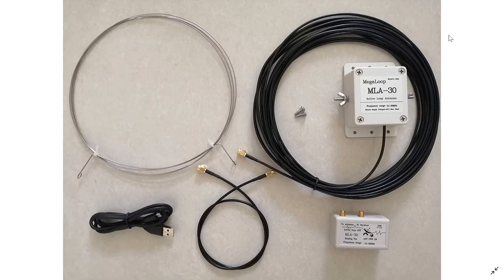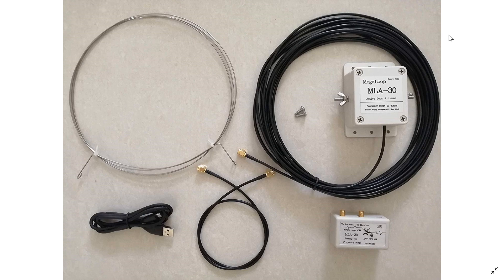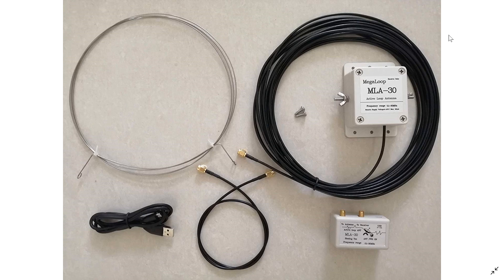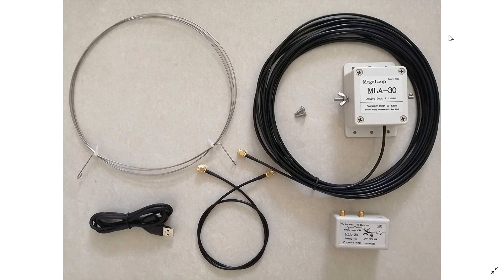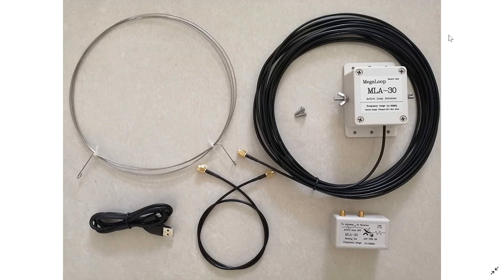MLA 30 Active loop antenna Questions and Answers and Personal Observations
Price VS Performance MLA-30 is amazing